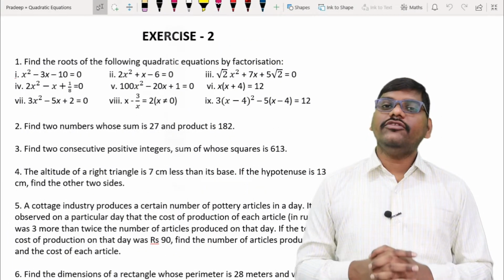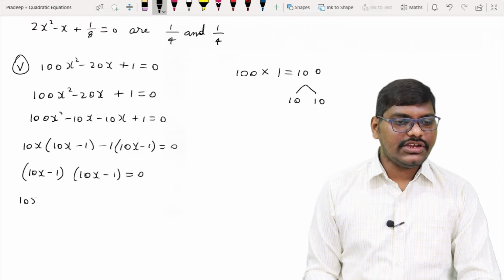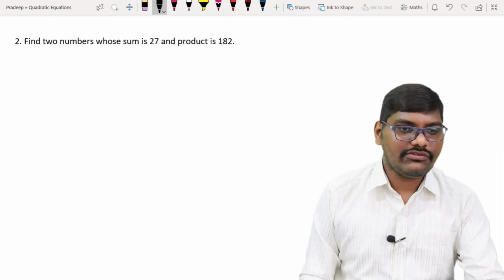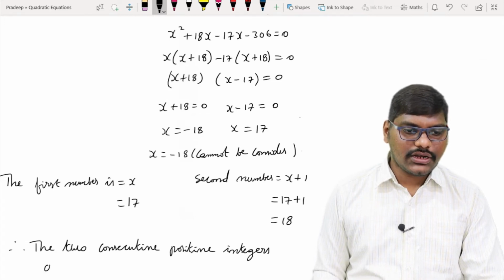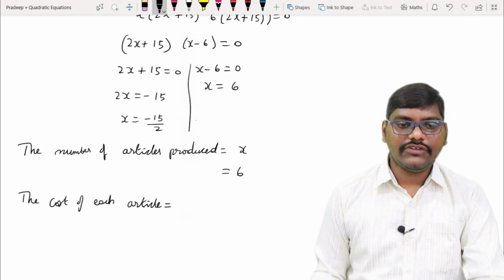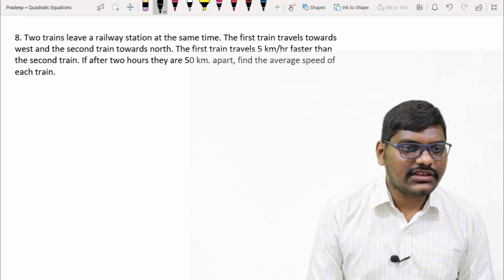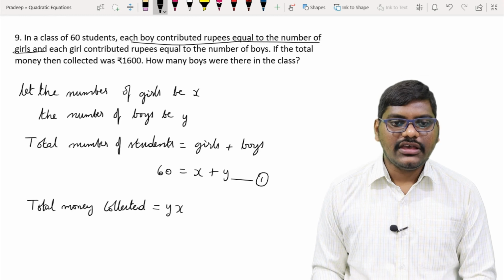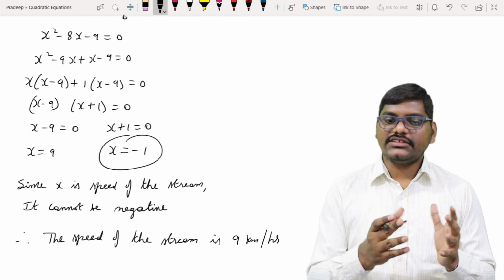Quadratic Equation Class 10 | Class 10 Maths chapter 4 |Quadratic Equation Chapter/Concept/Exercises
EXERCISE - 2 (Quadratic Equations Class 10) | Slake Academy | Pradeep Kumar

Quadratic Equations Full Content
1) Introduction and exercise - 1

2)
Exercise  -  2
1. Find the roots of the following quadratic equations by factorisation :
i. x^2  – 3x – 10 = 0
ii. 2x^2  + x – 6 = 0
iii. √2  x^2  + 7x + 5√2  = 0
iv. 2x^2−x+□(64&1/8)  =0
v. 100x^2  – 20x + 1 = 0
vi. x(x + 4) = 12
vii. 3x^2  – 5x + 2 = 0
viii. x - 3/x  = 2(x ≠ 0)
ix. 3〖(x−4)〗^2  – 5(x – 4) = 12

2. Find two numbers whose sum is 27 and product is 182.

3. Find two consecutive positive integers, sum of whose squares is 613.

4. The altitude of a right triangle is 7 cm less than its base. If the hypotenuse is 13 cm, find the other two sides.

5. A cottage industry produces a certain number of pottery articles in a day. It was observed on a particular day that the cost of production of each article (in rupees) was 3 more than twice the number of articles produced on that day. If the total cost of production on that day was Rs 90, find the number of articles produced and the cost of each article.

6. Find the dimensions of a rectangle whose perimeter is 28 meters and whose area is 40 square meters.

7. The base of a triangle is 4cm longer than its altitude. If the area of the triangle is 48 sq.cm then find its base and altitude.

8. Two trains leave a railway station at the same time. The first train travels towards west and the second train towards north. The first train travels 5 km/hr faster than the second train. If after two hours they are 50 km. apart, find the average speed of each train.

9. In a class of 60 students, each boy contributed rupees equal to the number of girls and each girl contributed rupees equal to the number of boys. If the total money then collected was ₹1600. How many boys were there in the class?

10. A motor boat heads upstream a distance of 24 km in a river whose current is running at 3 km per hour. The trip up and back takes 6 hours. Assuming that the motor boat maintained a constant speed, what was its speed in still water?